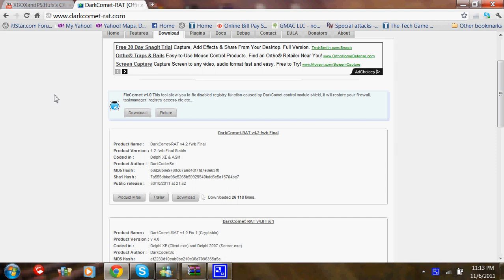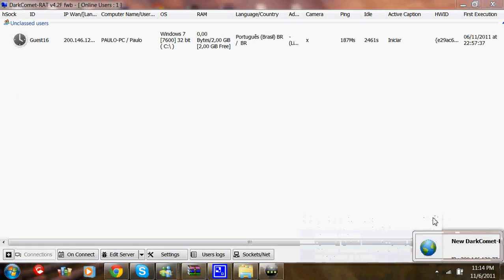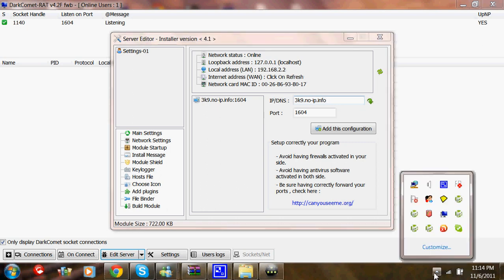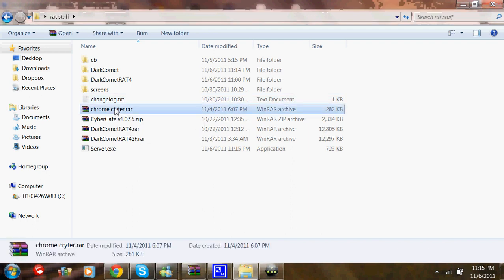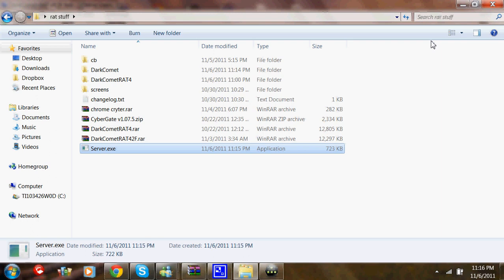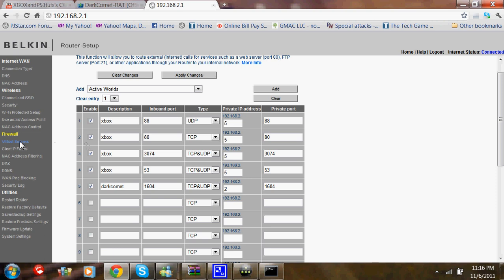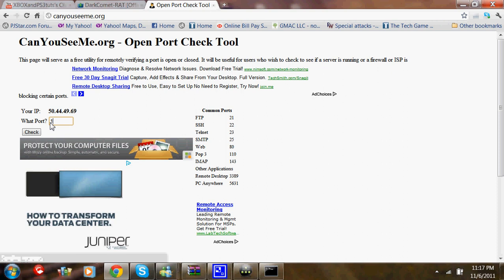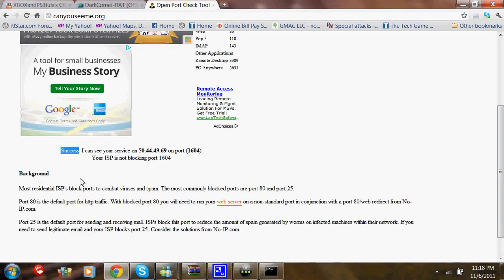how to setup darkcomet [with portforwarding] {voice tut}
this is how to setup darkcomet

if you can't get this setup i will be setting up darkcomet and cybergate for 5$ via paypal

downloads